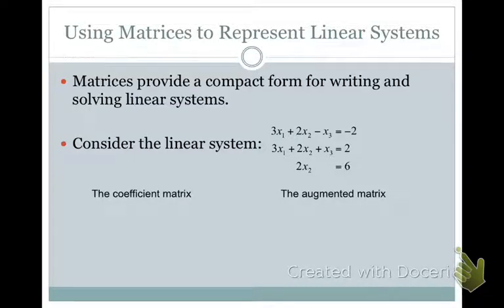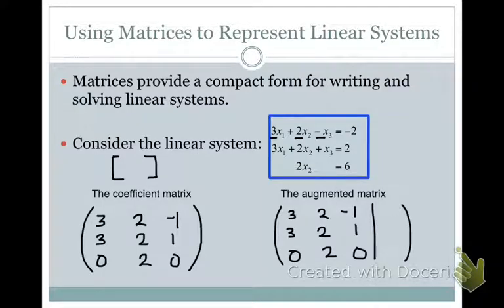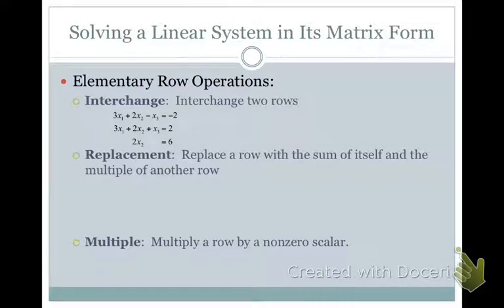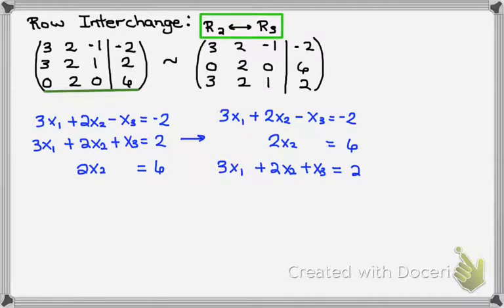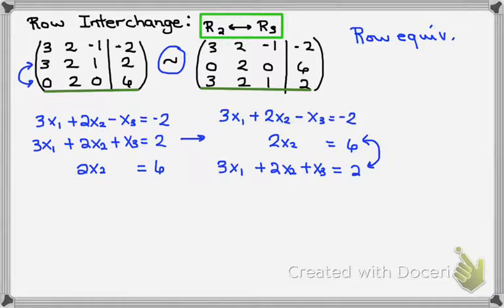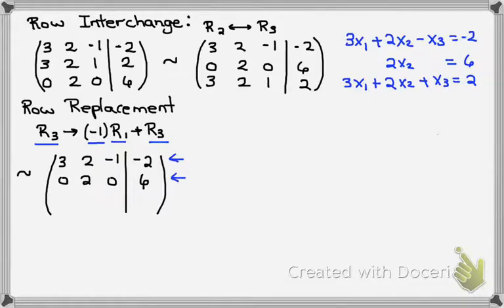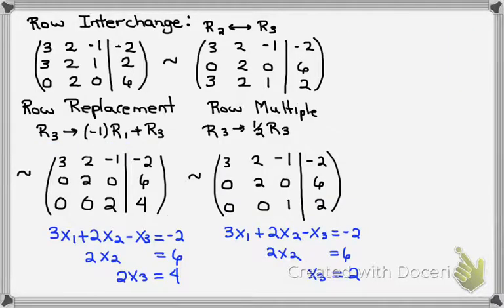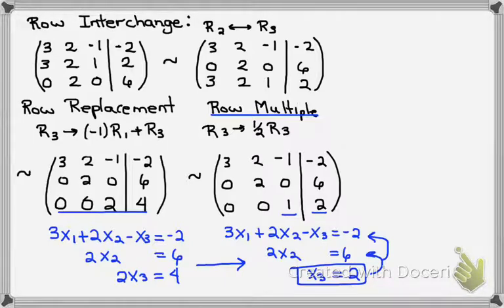Solutions to linear systems (Pt. 2)